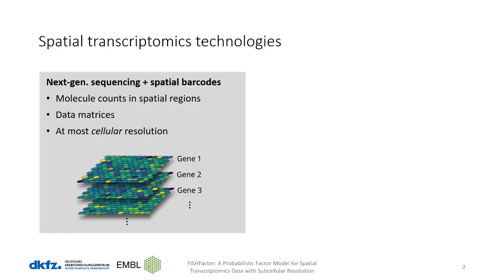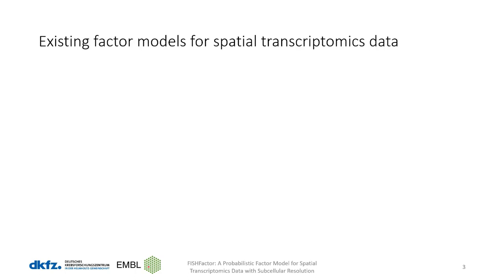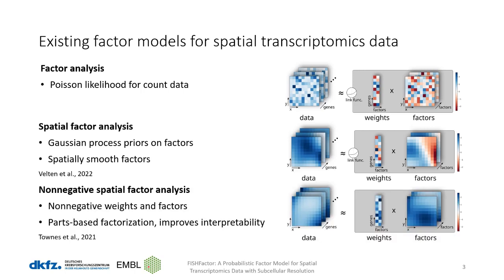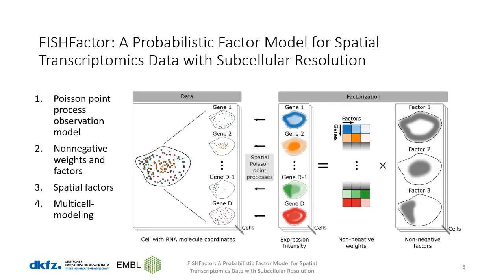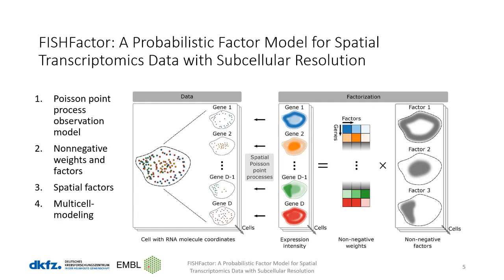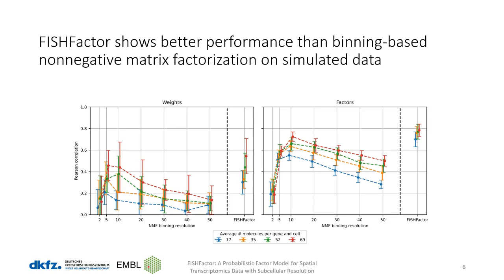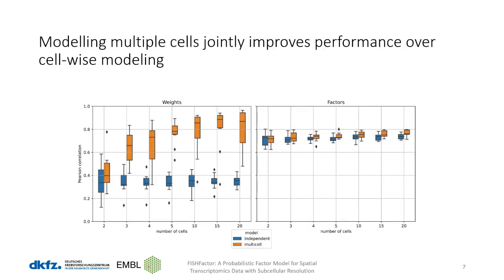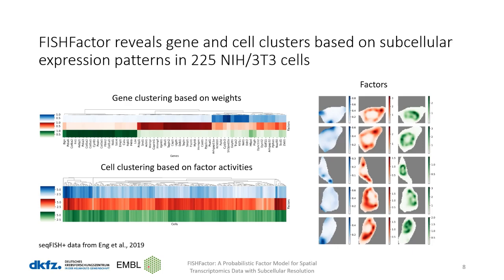FISHFactor: A Probabilistic Factor Model... - Florin Cornelius Walter - MLCSB - Abstract - ISMB 2022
FISHFactor: A Probabilistic Factor Model for Spatial Transcriptomics Data with Subcellular Resolution - Florin Cornelius Walter - MLCSB - Abstract - ISMB 2022